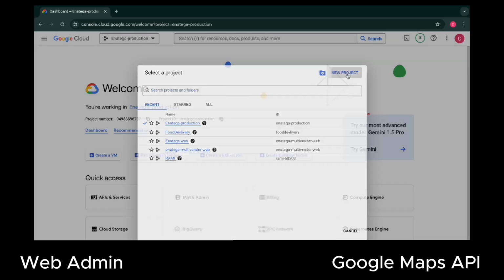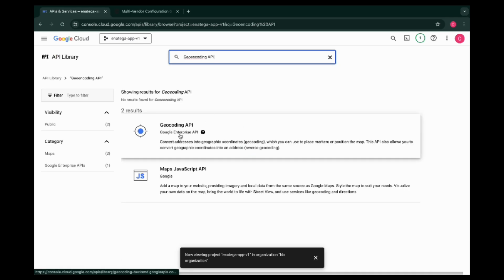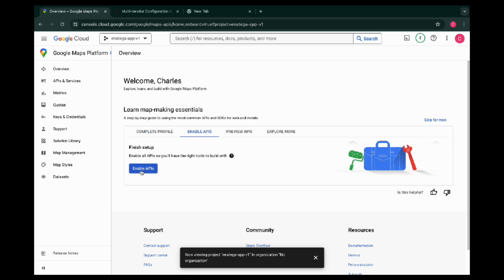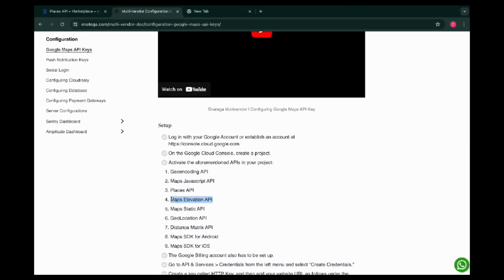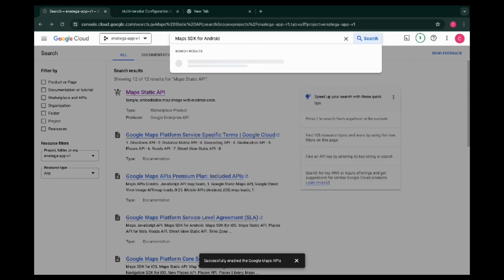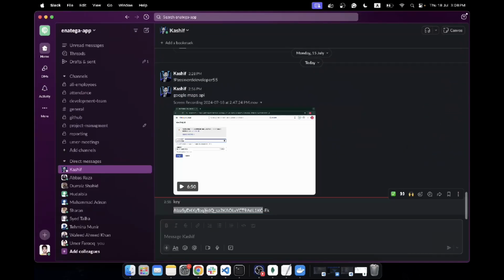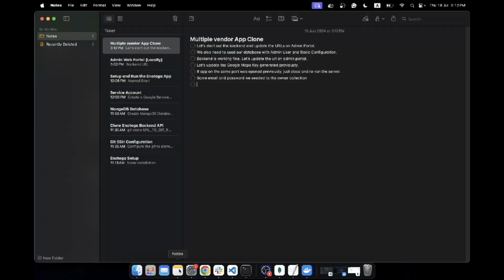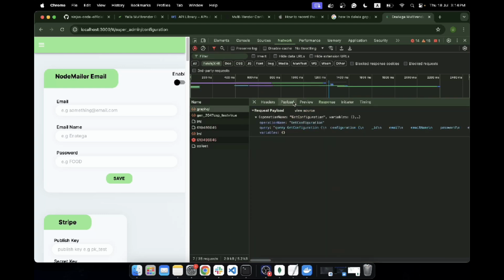Keys Tutorial | Google Maps API | Part 11 | Enatega Multivendor Delivery Tutorial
Learn how to create a Google Maps API key. This guide covers setting up a Google Cloud project, enabling the Maps API, and generating your API key. Perfect for integrating Google Maps into your application and accessing location-based services.